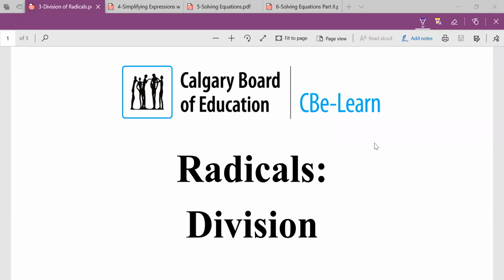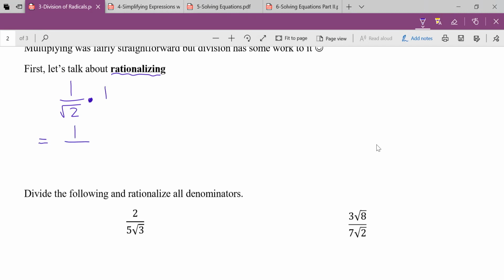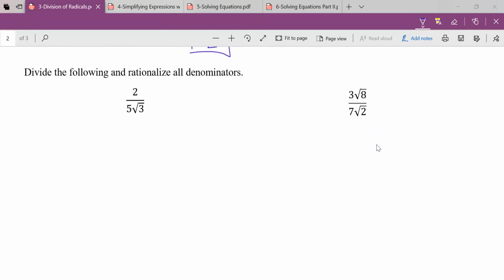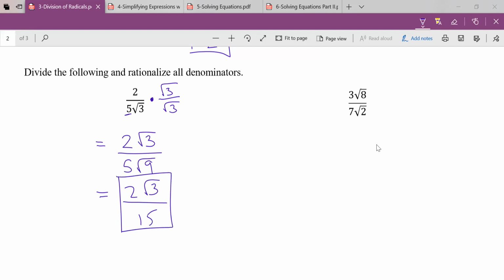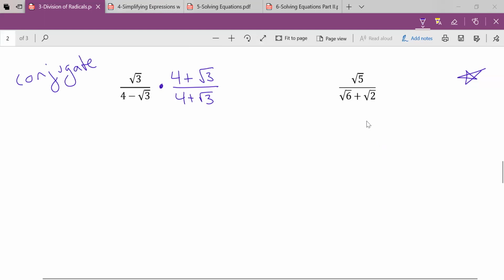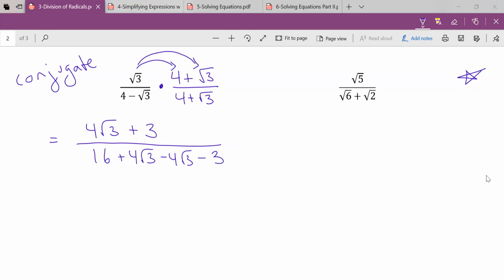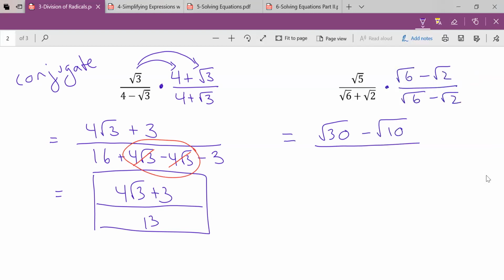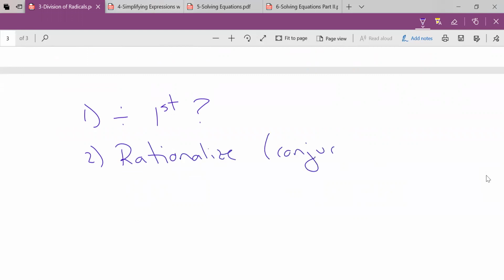4 - Dividing Radicals